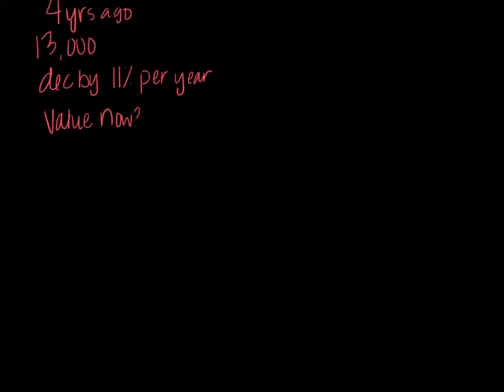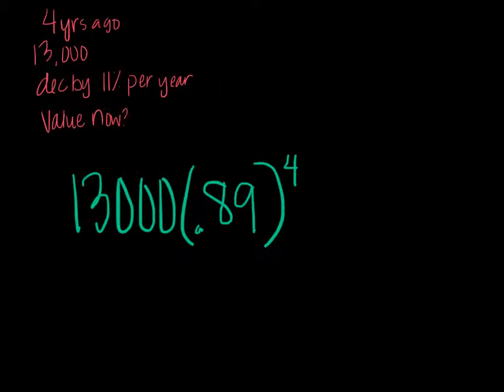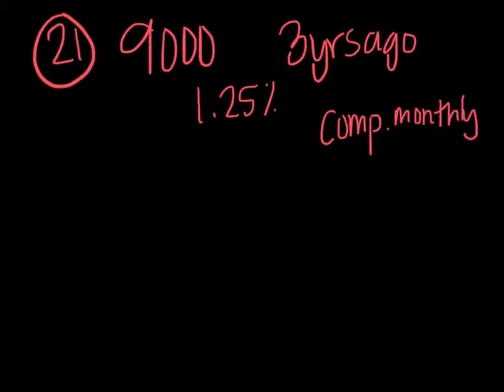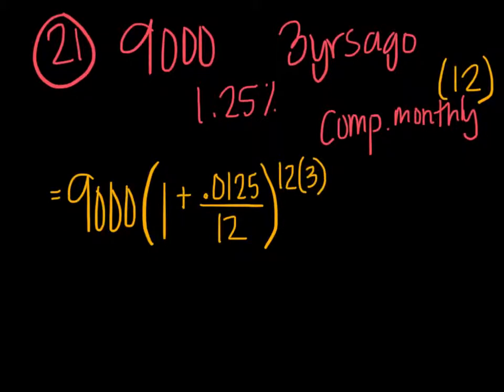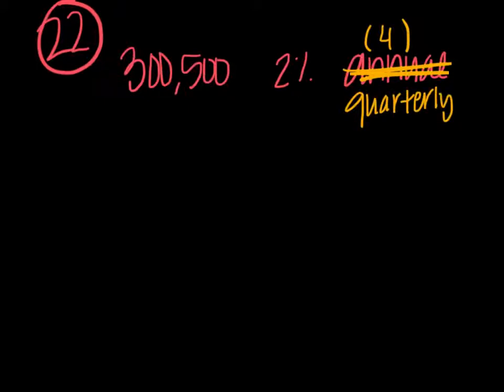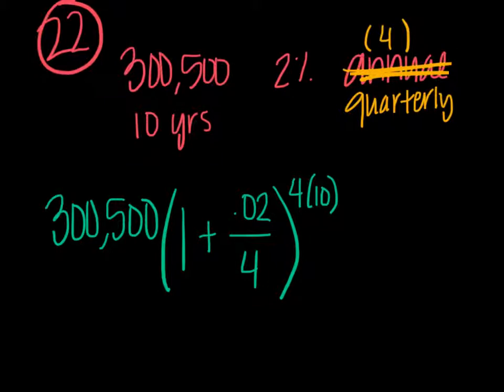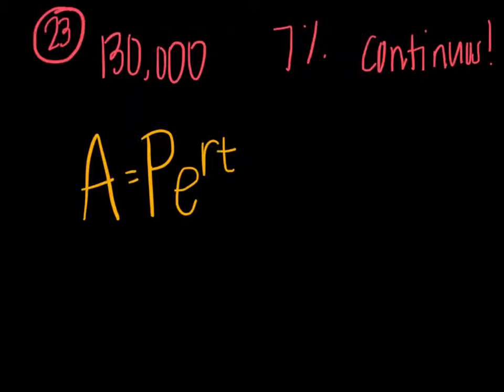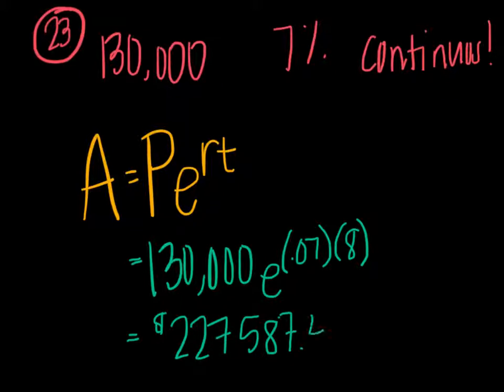(20-23) Model Compound Interest